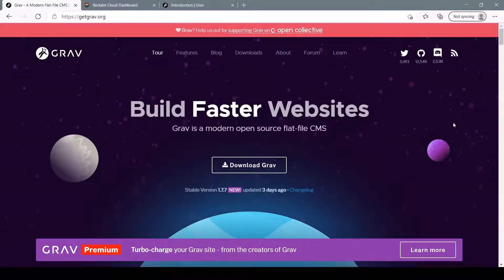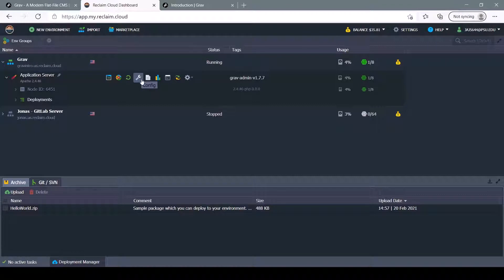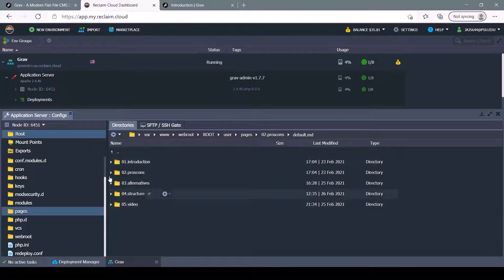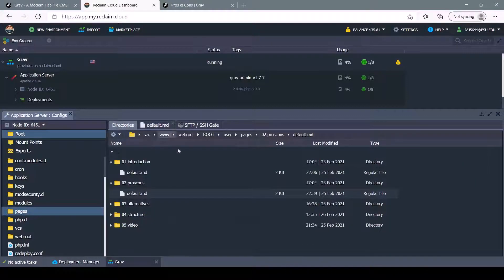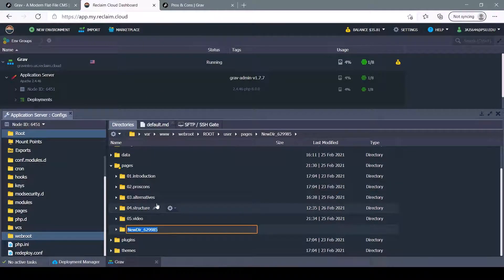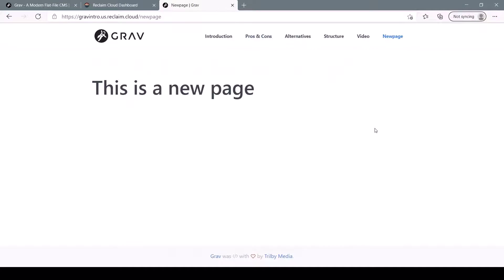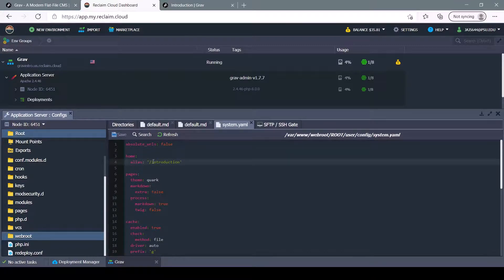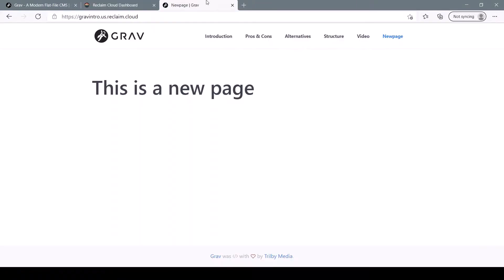Intro to Grav CMS